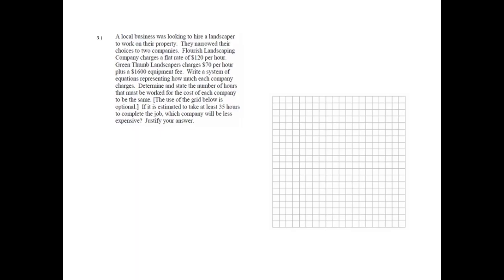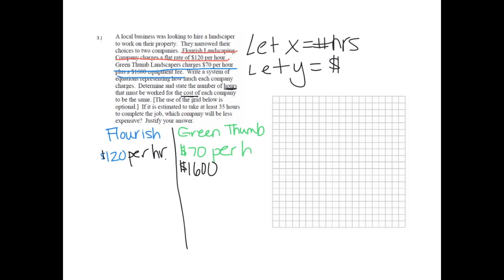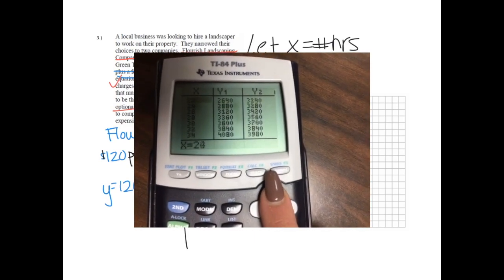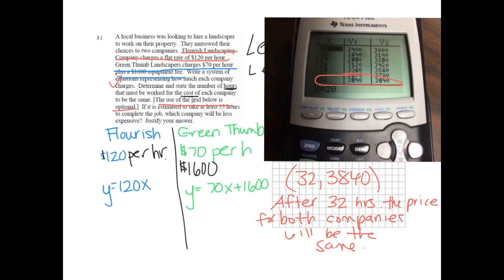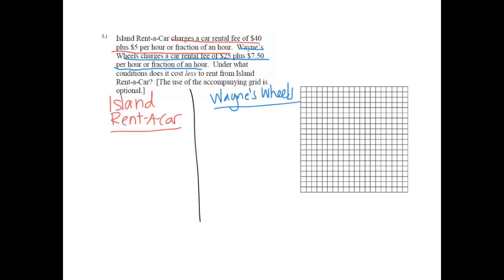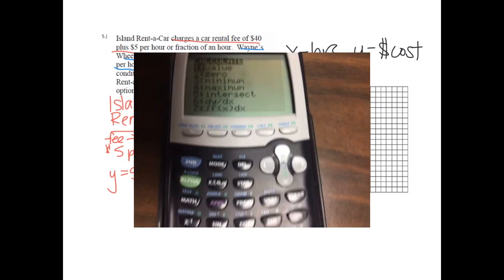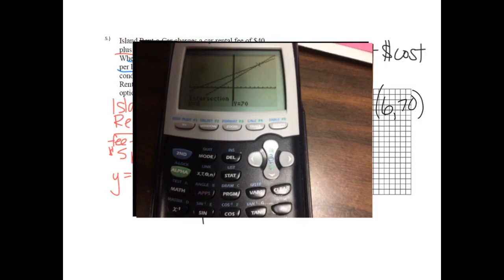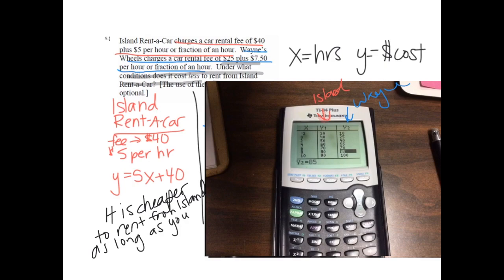Lesson 2C-4 Day 3 Period 1 Only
In this video I will go over regents questions relating to systems of equations. I will also go over some possible calculator issues that you many run into and how you can bypass them to get the correct answer.